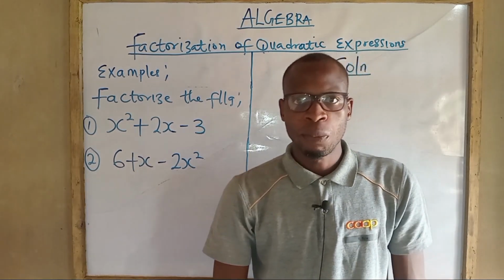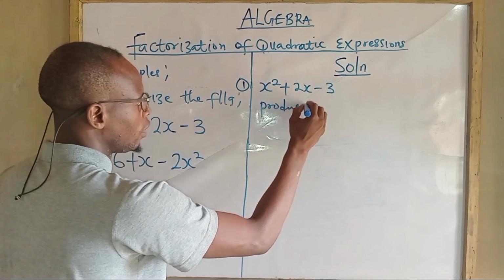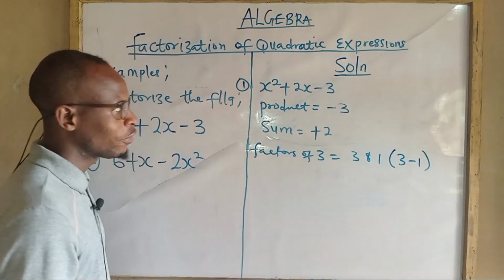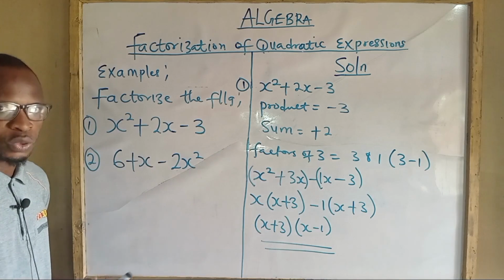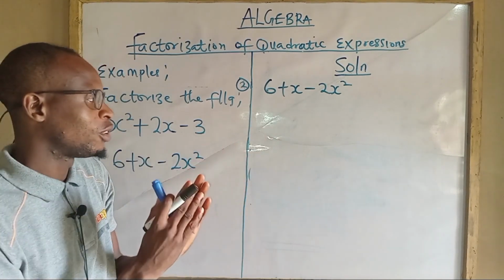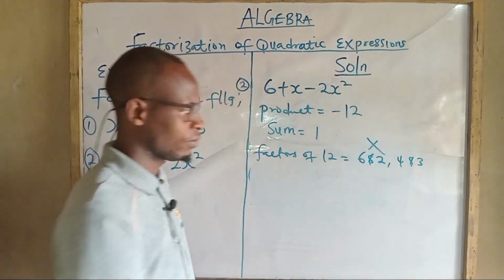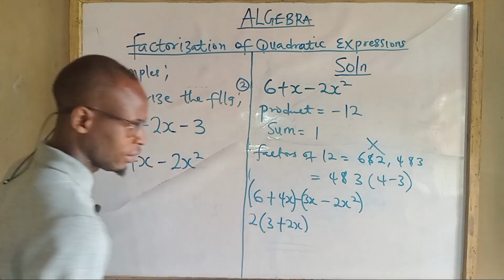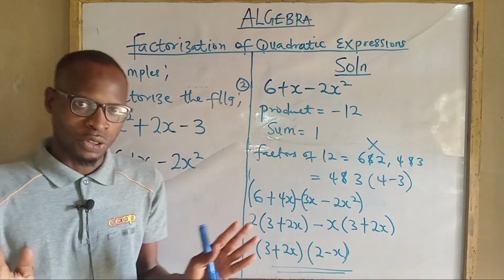ALGEBRA| HOW TO FACTORIZE QUADRATIC EXPRESSIONS.